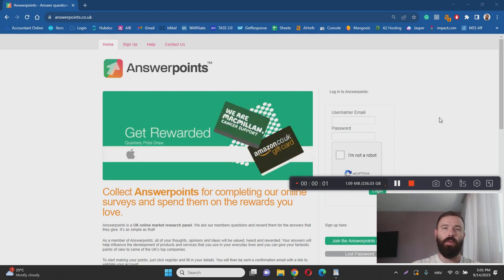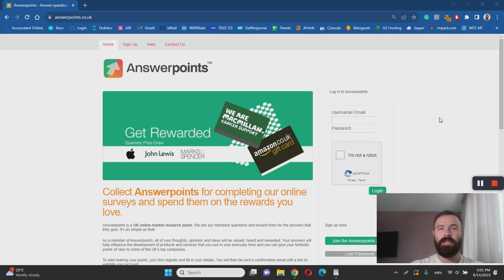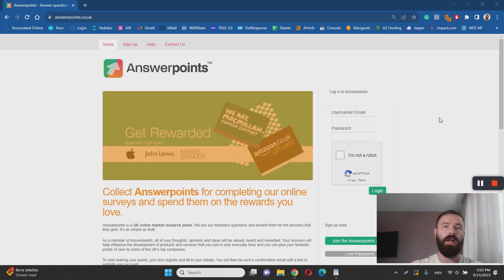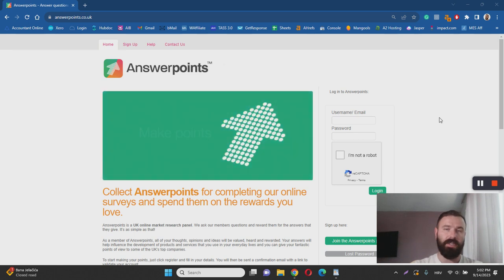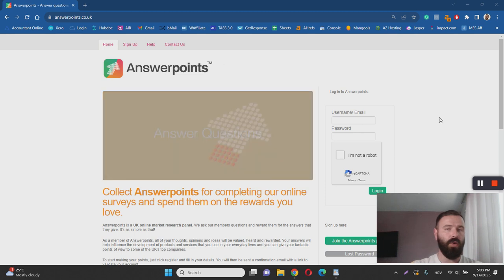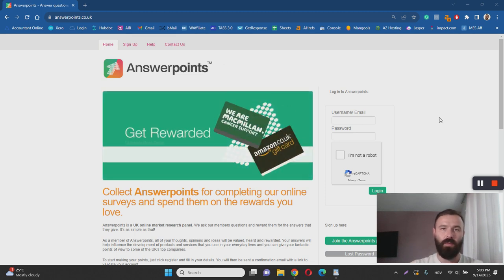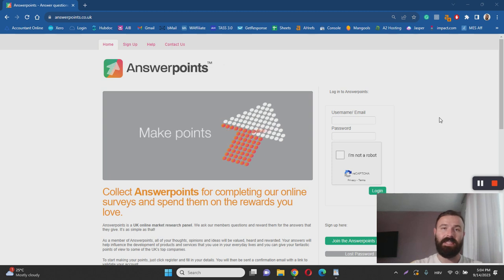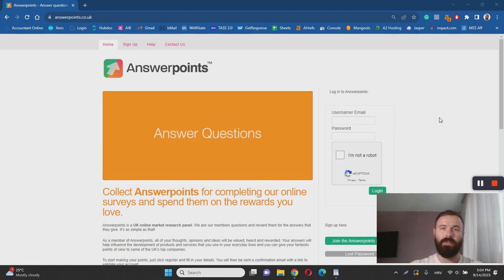Answerpoints Review - SCAM OR LEGIT? (TRUTH EXPOSED)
Answerpoints is a research panel that provides people with ways to earn rewards by completing surveys. This review will examine everything the platform has to offer, so you can find out for yourself if this is the right opportunity for you or not.